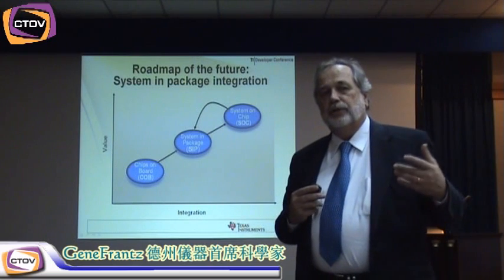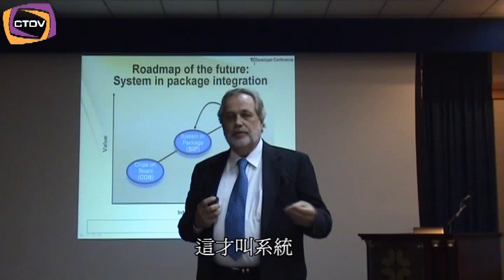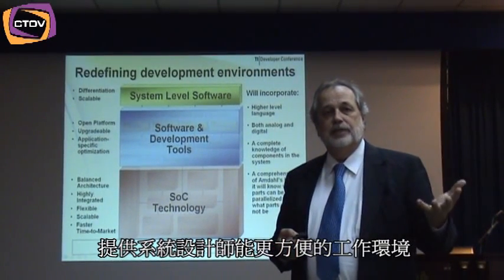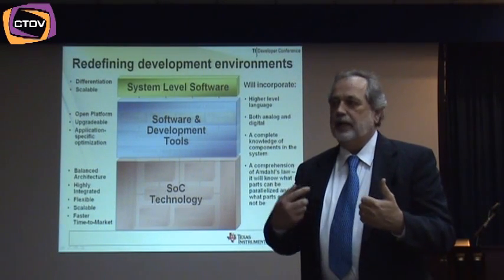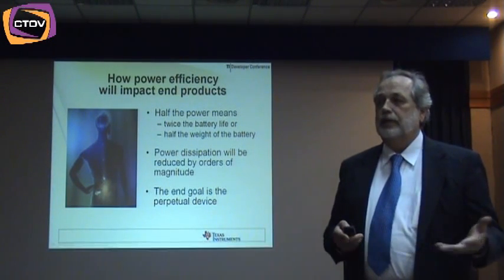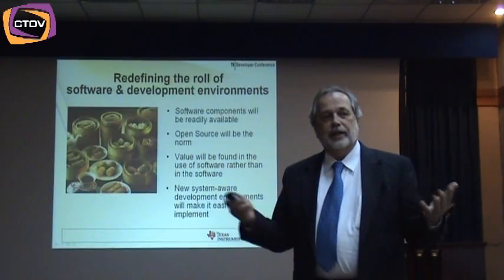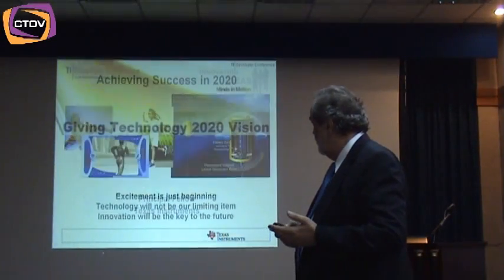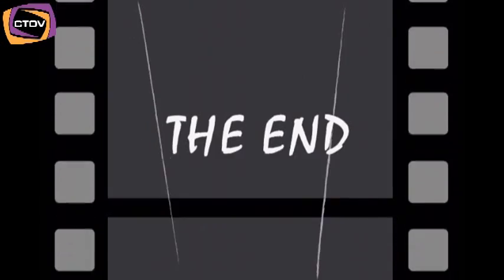預見2020科技大未來 (3/3)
大部分的人都不知道未來科技將如何演變，我們只知道埋首努力，卻不曉得這樣的發展方向是否正確。我認為科技的進展和旅行有異曲同工之妙，我們必須先知道目的地(科技發展的目的)、了解自己目前的所在位置(目前科技發展的進度)，才能朝正確的方向邁進。本影片錄自半導體科技大廠德州儀器首席科學家方進(Gene Frantz)對媒體所做預見2020未來科技的演講內容,本集(第三集)方進將從技術發展藍圖,對未來系統科技的可行性提出他的見解.CTOV製作團隊特別對重要內容製作中文字幕,讓華語讀者都能領會大師的前瞻見解.